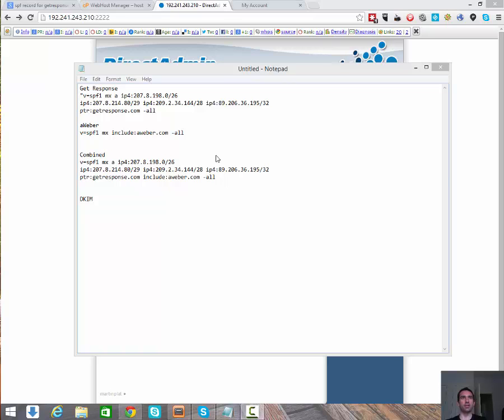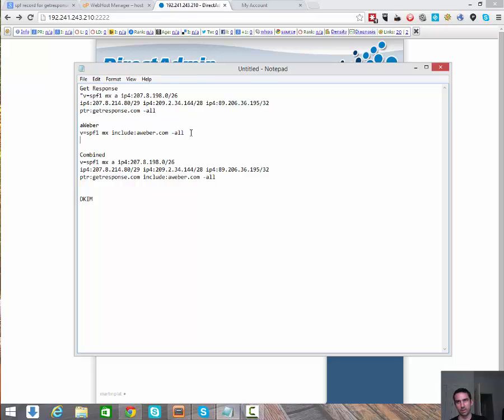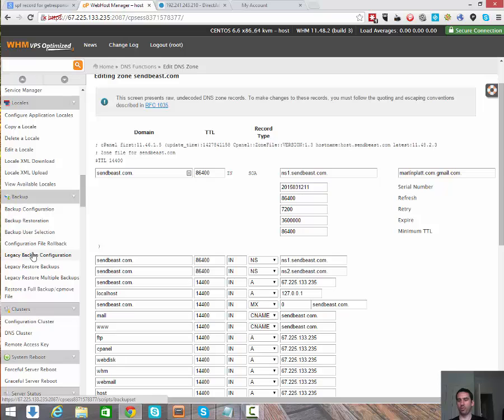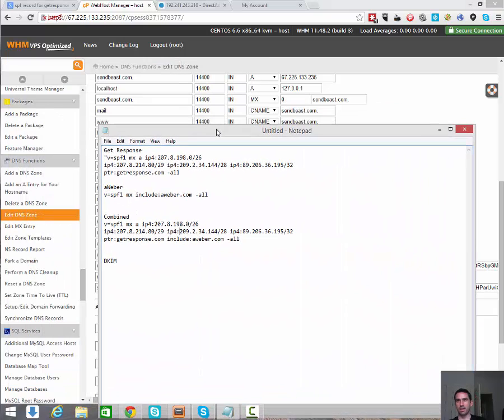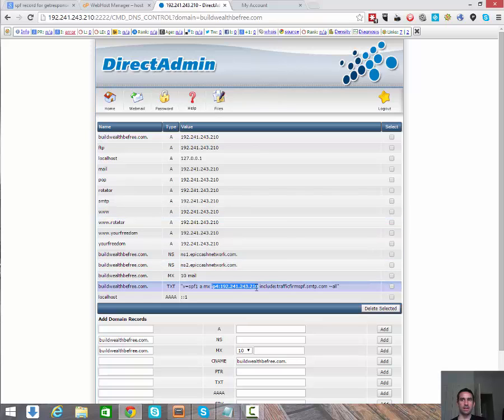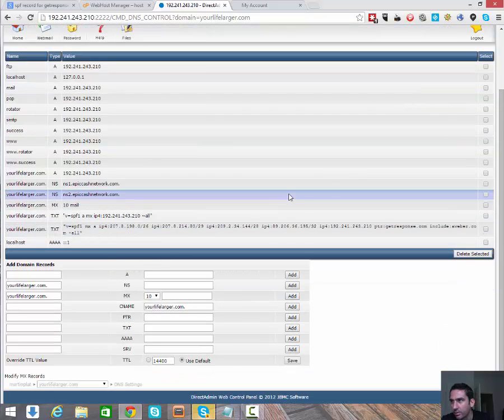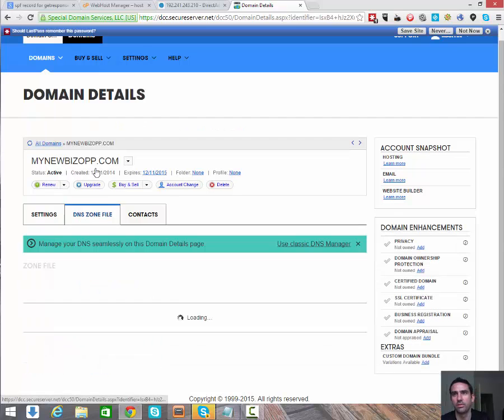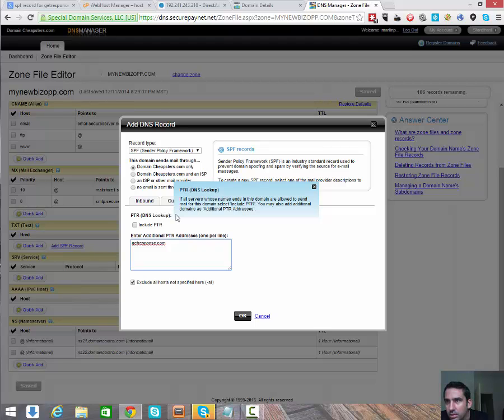Sender Policy Framework (SPF)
Quick SPF run-through with how to set up your domain name to improve your reputation and deliverability.